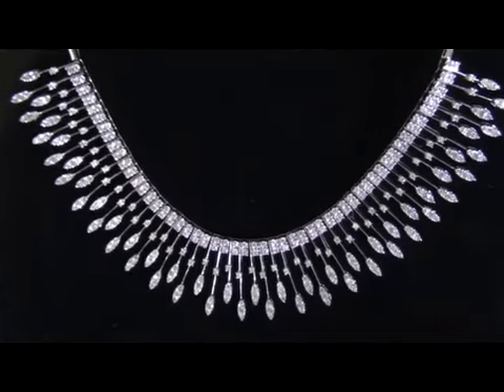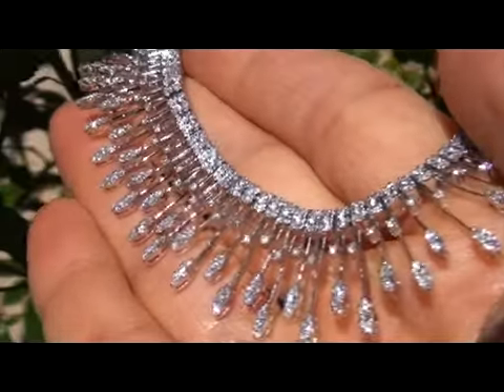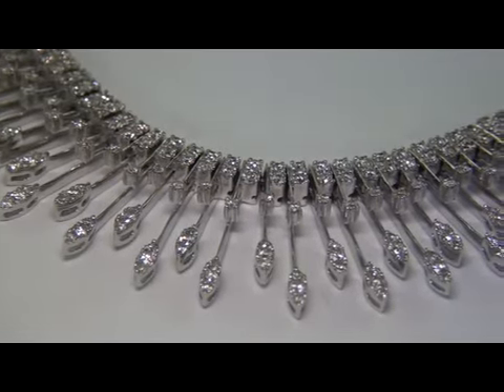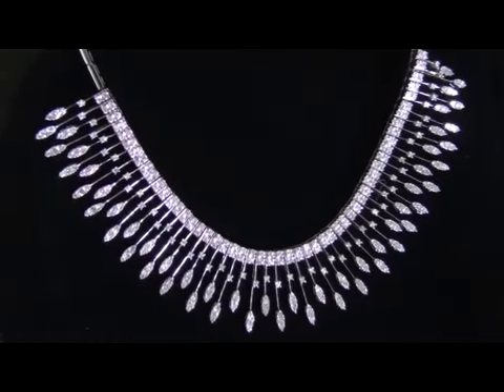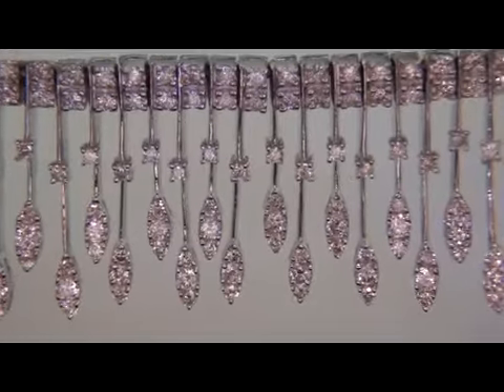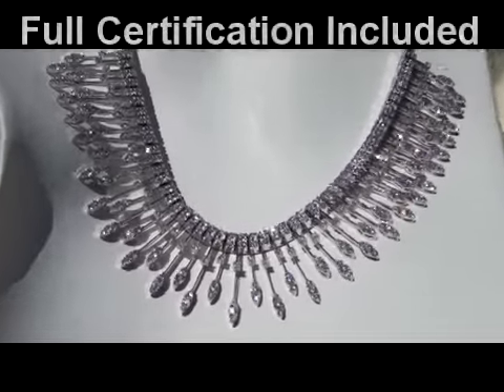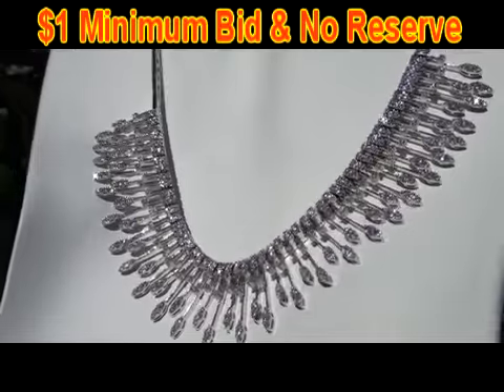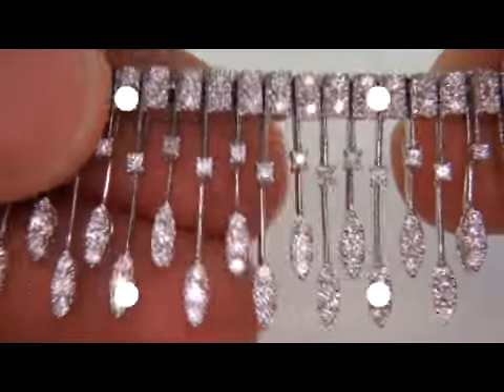UNIQUE Extra Fine Quality 5.52 Carat Diamond Necklace - 318 DIAMONDS